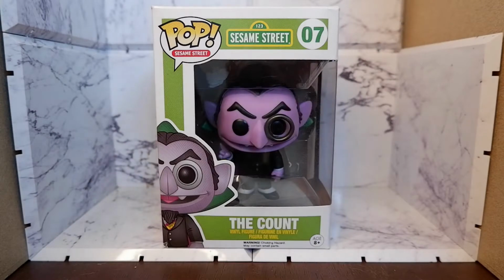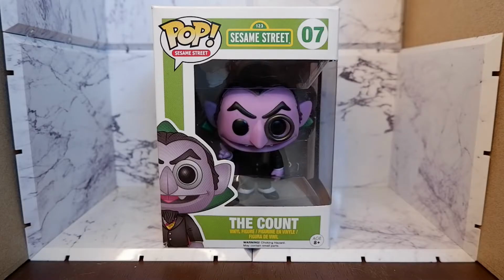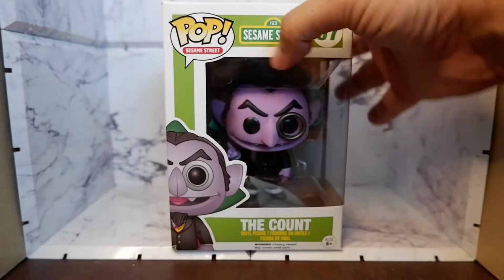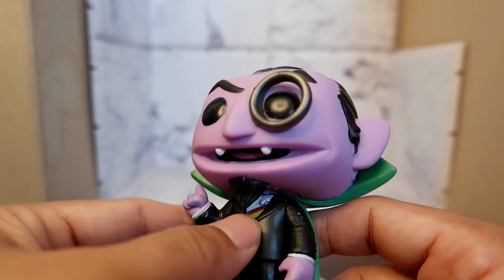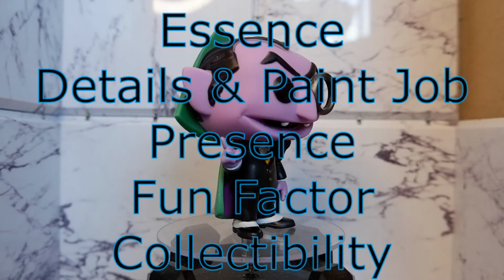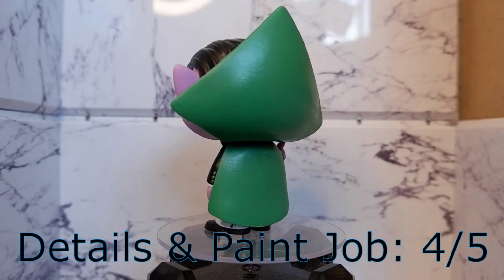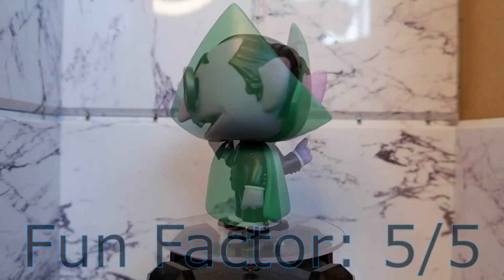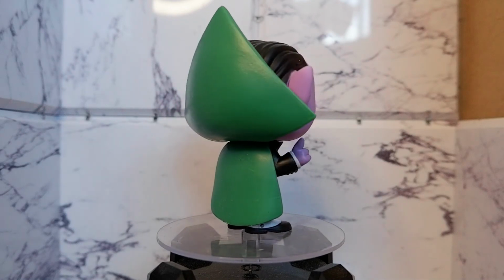The Count from Sesame Street Funko Pop Review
We guess this is the review that should count. =) hehe